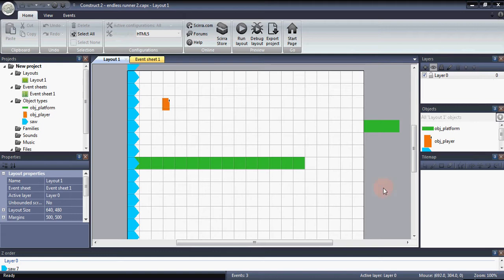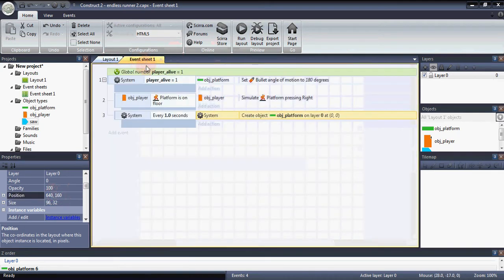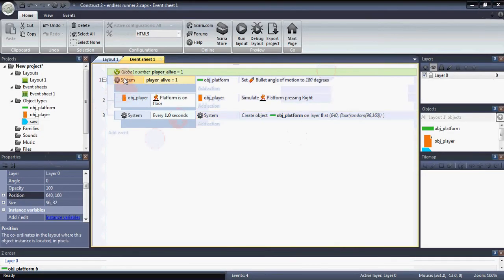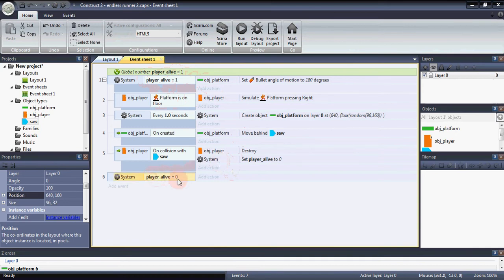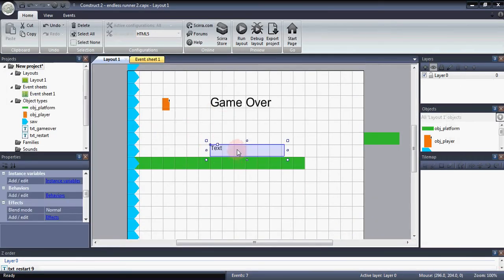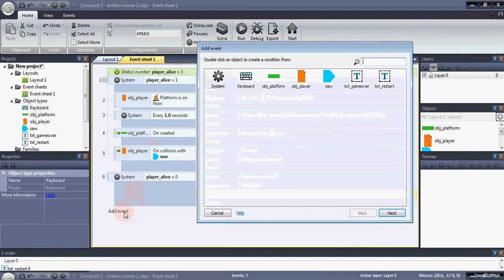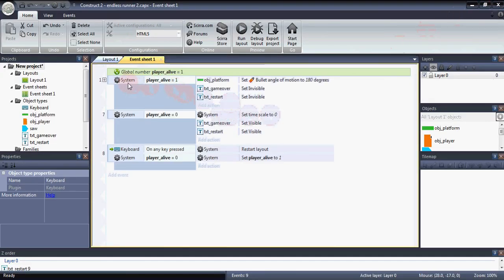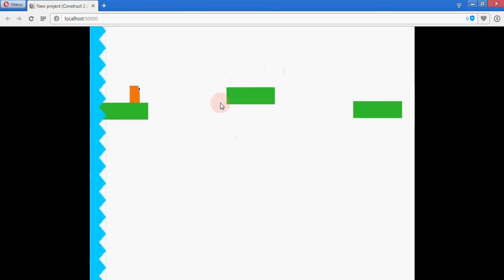Construct 2 - How to make a simple infinite runner part 2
Construct 2 - How to make a simple infinite runner part 2. In this tutorial you will be learning the basics of how to create an infinite runner in construct 2.